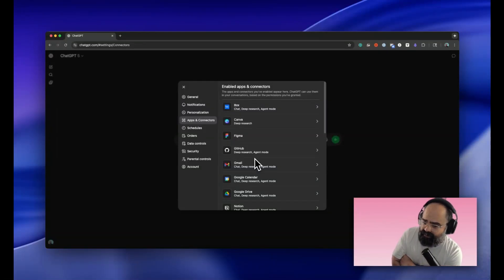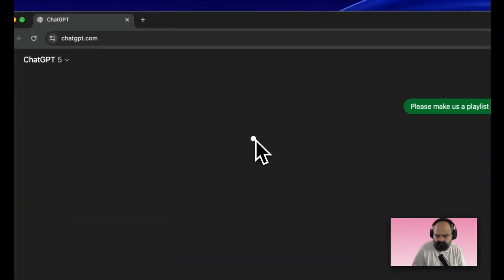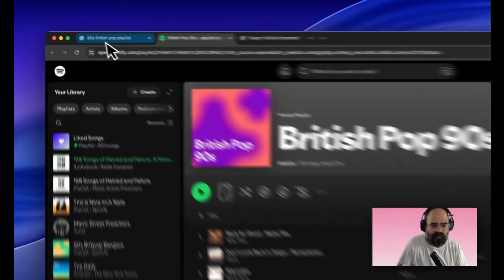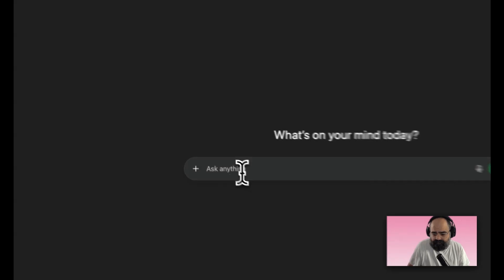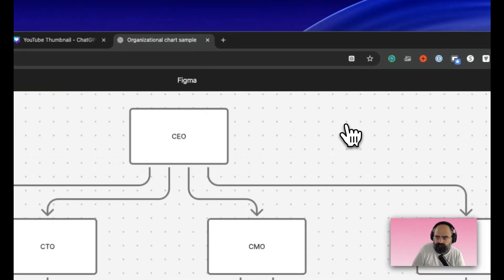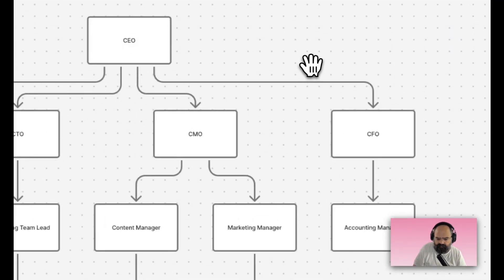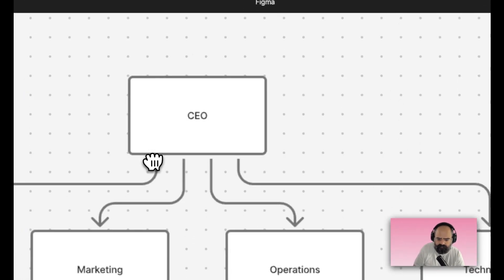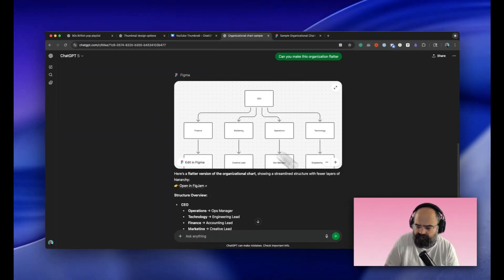Exploring ChatGPT's New Apps Integration: A First Look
Welcome back to Stack Snacks with your host, John Siwicki! In this exciting episode, we’re diving into how ChatGPT’s new apps can transform your workflow. This game-changing update introduces apps and connectors that seamlessly integrate with powerful tools like Canva, Figma, and Spotify, giving you newfound flexibility to boost your productivity and creativity.

Join us as we test these integrations in real-time—creating a Spotify playlist for 90s British pop, designing a YouTube thumbnail in Canva, and building a dynamic organizational chart in Figma. While it’s still early stages, these features showcase the potential to streamline your tasks and keep everything in one place, all within ChatGPT.

What do you think about these new tools? Could they revolutionize the way you work?

CHAPTERS:
00:00 - Intro
00:40 - Testing Spotify Features
02:00 - Testing Canva Design Tools
03:50 - Testing Figma Interface
06:06 - Reviewing Figma Performance
09:18 - Reviewing Apps Overview
10:44 - Outro